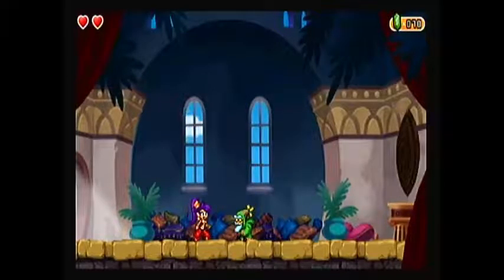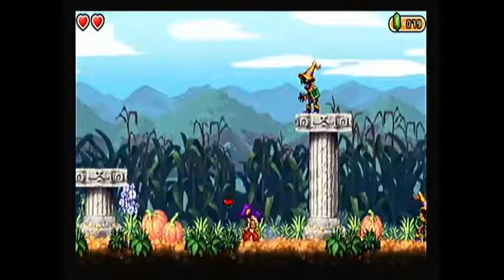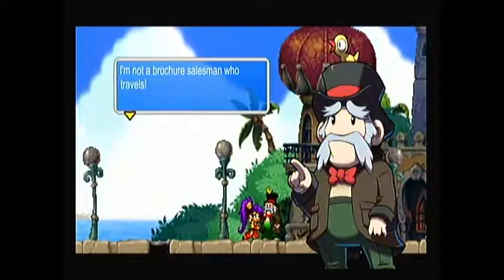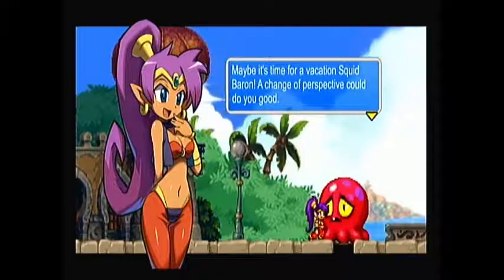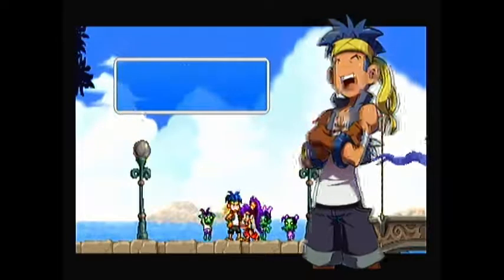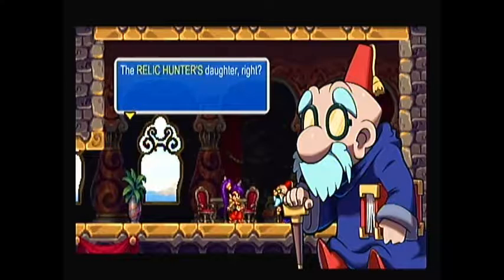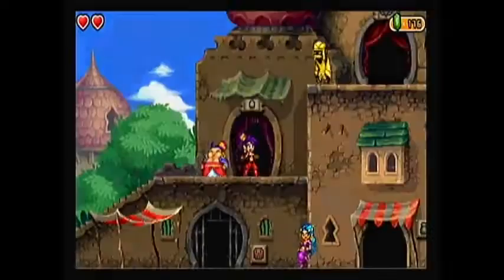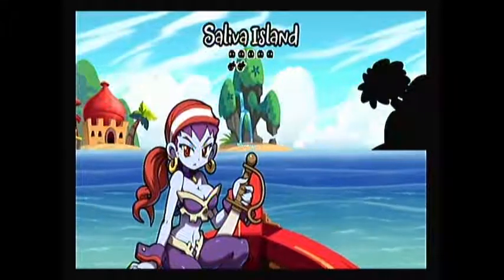Let's Play Shantae and the Pirate's Curse Episode 2 ''Find the Map Me maties''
We head to the Palace to get the Map and meet a familiar face